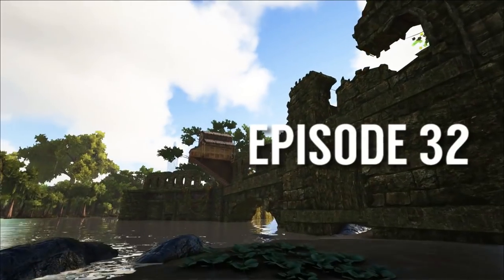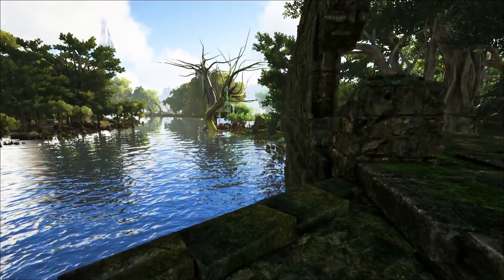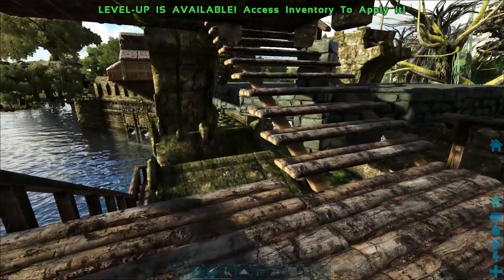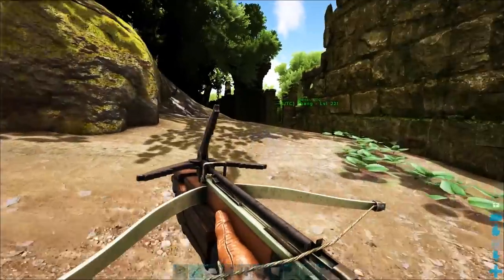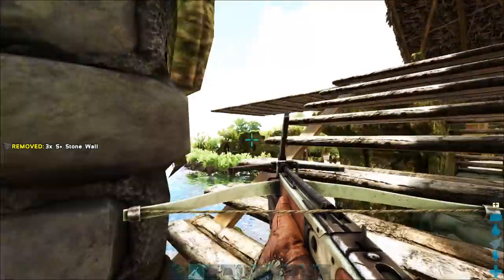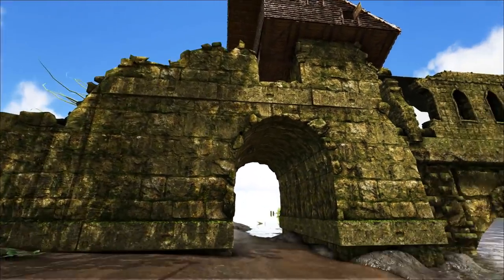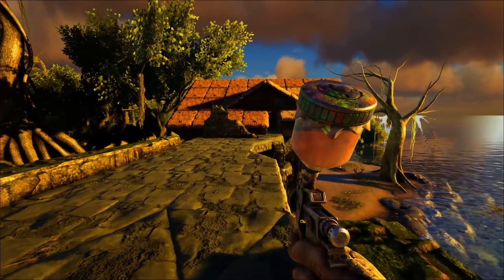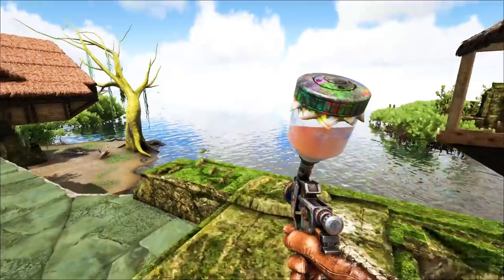Wood, Thatch, and Tangerine Paint :: Ark Building Evolved w/ UTC :: Ep. 32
Welcome back geeks, to another episode of Ark Building Evolved w/ UTC! In part 32 of our Ark: Survival Evolved creative building
series we add another house to the bridge in our fallen swamp kingdom on the Ragnarok map.

During the episode we expand our forest green stone ruins and build a winding staircase. We make the most of simple wood and thatch building pieces by adding a touch of adobe and a heavy splash of tangerine paint!

Links!
►Tweet at me!

We are playing on the Ragnarok Map on the Geeks Building Server, building in some epic swamp ruins at the approximate coordinates of 41 15.

This is the fifth major area we have worked on, and links for the previous volumes of episodes can be found below!

*Vol. 1 :: Jack's Landing Elk Ranch*
A magnificent location, perched in a waterfall with the edge of the world as a view. We make a rustic rural retreat including a fully equipped mountain cabin.
Ep. 1 :: The Mountain Cabin
Ep. 2 :: My Uncle's House
Ep. 3 :: Completing The Mountain Cabin
Ep. 4 :: Elk Barn Face
Ep. 5 :: Elk Barn Walls
Ep. 6 :: Sheep Barn and Ovis Fields
Ep. 7 :: Mountain Cabin Loft
Ep. 8 :: Mountain Cabin Kitchen + Main Floor

*Vol. 2 :: The Roman Village*
We visit antiquity, building up a small area into an ancient roman town. We build a fort for our equus, and design some houses with adobe.
Ep. 10 :: Roman Equus Stable (Part 1)
Ep. 11 :: Roman Equus Stable (Part 2)
Ep. 12 :: Small Roman House
Ep. 13 :: Roman Villa (Part 1)
Ep. 14 :: Roman Villa (Part 2)
Ep. 15 :: Roman Villa (Part 3)

*Vol. 3 :: Harbor Town*
Cole Harbor is a medieval seaside village in the Redwoods with Warehouses, Docks, and a Grand Canal.
Live :: Docks
Ep. 17 :: Docks + Harbour Buildings
Live :: Harbor Buildings
Ep. 18 :: Town Building
Live :: Port City Houses
Live :: The Canal
Ep. 19 :: Designing the Canal
Ep. 20 :: Bridge, Stairs, and Wharf
Ep. 21 :: Landscaping w/ EcoTrees
Live :: The Church
Ep. 22 :: The Forest Cottage
Live :: The Admiral's Manor

*Vol. 4 :: Viking Village*
This settlement is on the edge of the snow biome, surrounded by circular wooden walls and many of the best buildings take their inspiration from Skyrim.
Ep. 24 :: A New Viking City
LIVE :: City Planning
Ep. 25 :: Viking Great Hall (Part 1)
Ep. 26 :: Viking Great Hall (Part 2)
LIVE :: Great Hall Throne Room
LIVE :: Town Planning
LIVE :: Longboat Building
Ep. 27 :: Three Viking Houses
LIVE :: Great Hall Interior

*Vol. 5 :: Fallen Swamp Kingdom
This is our newest area and it is just beginning to take shape!
Ep. 29 :: The Swamp Cabin
Ep. 30 :: Bridge House
Ep. 31 :: Witch Hut Decor

►I play Ark on PC, where it is currently part of Steam's Early Access program.